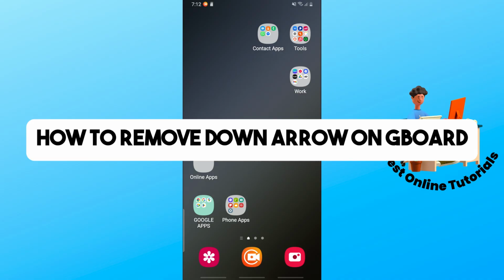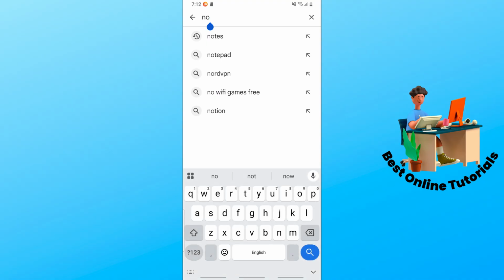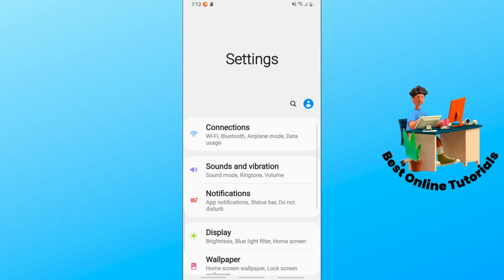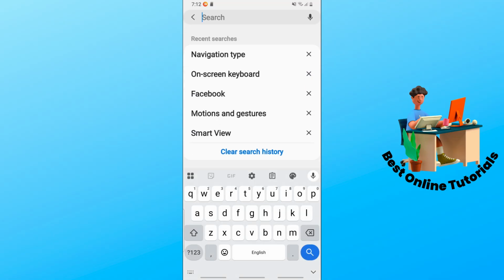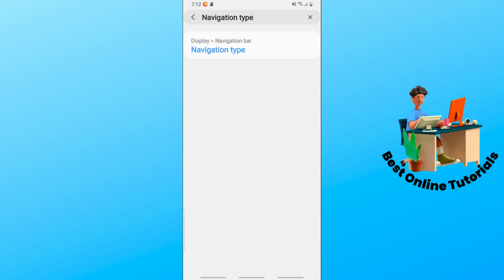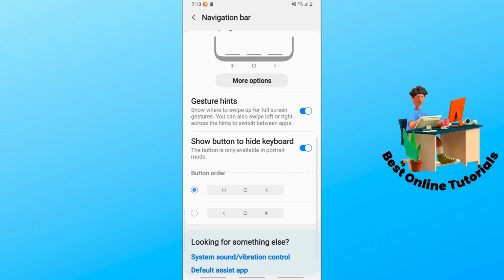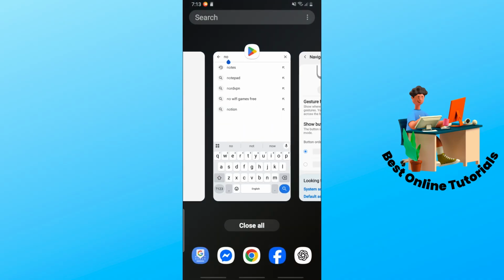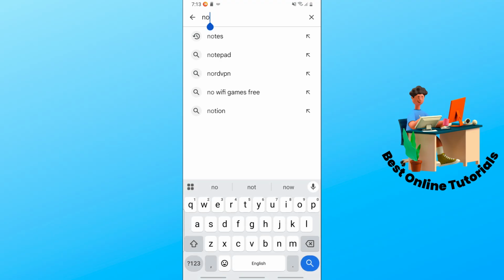How to remove down arrow on Gboard (Works 2026)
How to remove down arrow on Gboard

Tired of that annoying down arrow on Gboard? Watch this video to learn how to remove it and improve your typing experience!